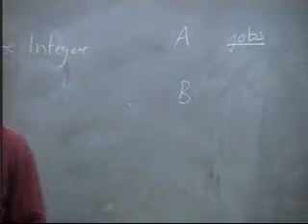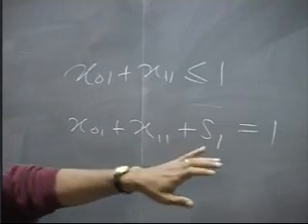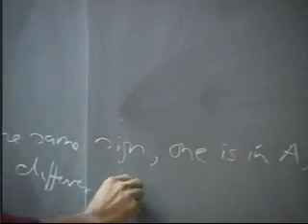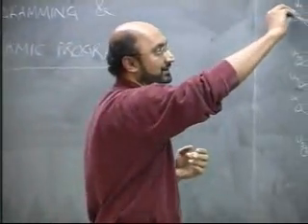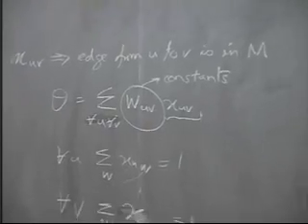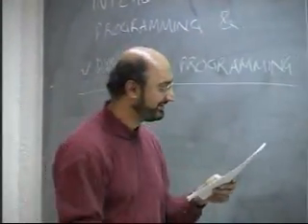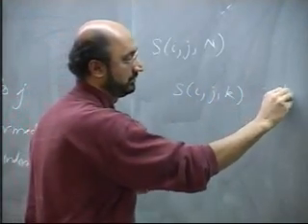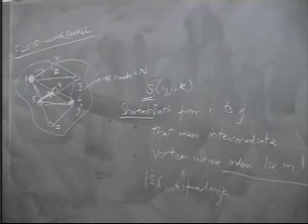2008 Lecture03 Mathematical Foundations of Computer Networking Prof S Keshav